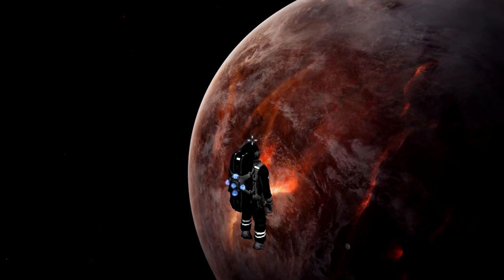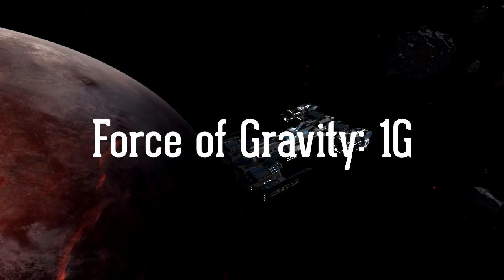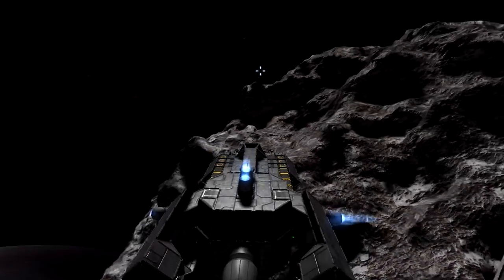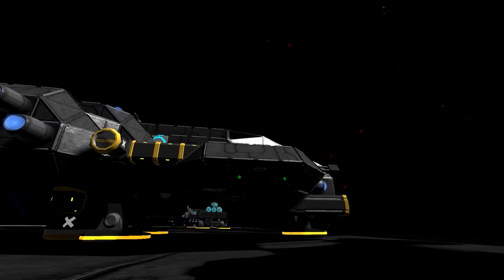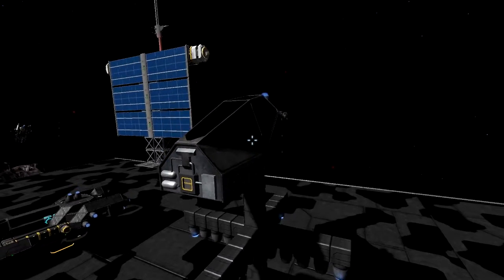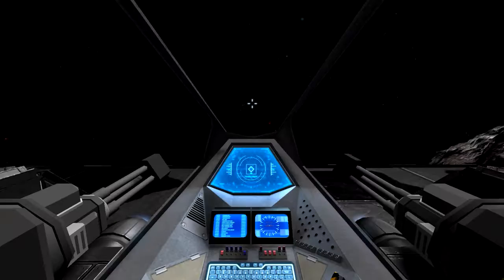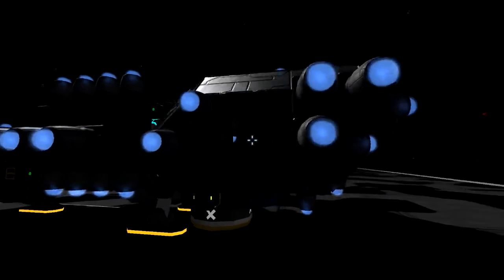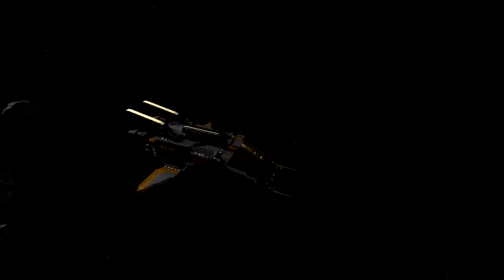Space Engineers: Thoughts on planetary gravity and possible effect on ships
Greetings, fellow engineers. Todays topic is highly theoretical. I thought of the effect planetary gravity could have on ships and try to show you my ideas in a little experiment.

Deep Space Nation